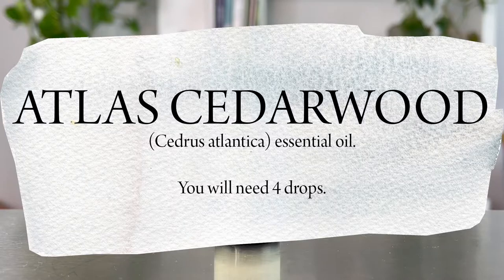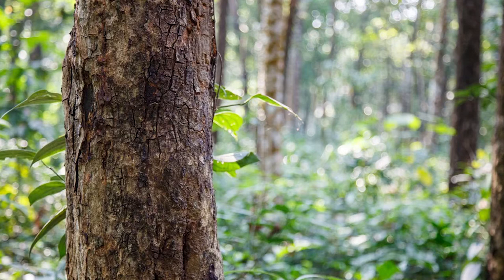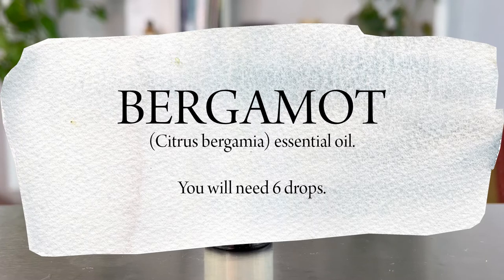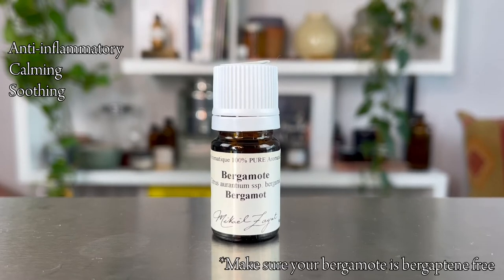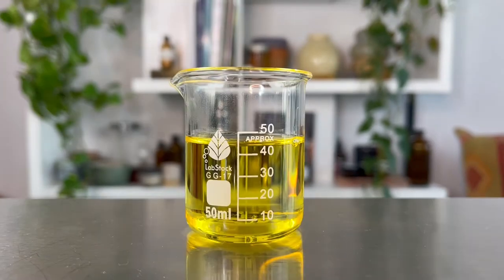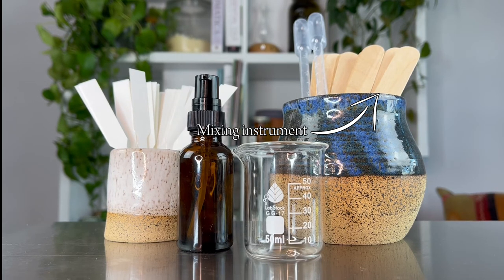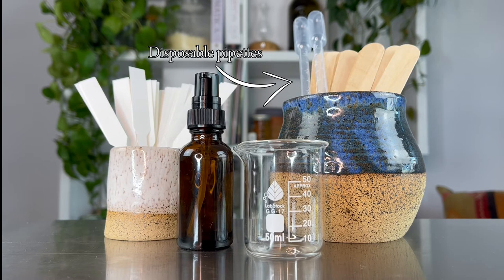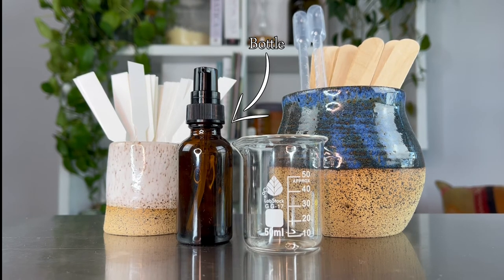How to Make a Beard Oil with Essential Oils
Learn how to make your own beard oil with essential oils to keep your partner’s beard soft - so it doesn’t scratch your face! In this recipe we are using essential oils and 1 carrier oil, but you can also use other carrier oils that are nutrient rich and softening to the rough hair that grows on his face. 🧔🏻‍♂️

What’ll you need:
Glass beakers
Metal or wooden stirrers: Stirrers, or a spoon
1 oz treatment pump bottle

Ingredients:
Sandalwood Essential Oil
Atlas Cedarwood Essential Oil
Bergamot Essential Oil (make sure it is bergaptene free!  That means the photo-toxic molecule bergaptene has been isolated out, so the oil can be safe to use on the skin)
Apricot Kernel Oil

Check out my free workshop on exactly how you can start & scale a clean beauty business

Apply to work me to start and scale your clean beauty brand

Get on my email list to get tips and free resources about essential oils and clean beauty